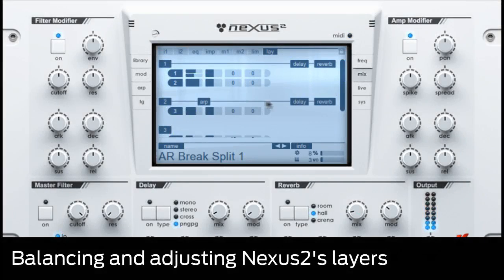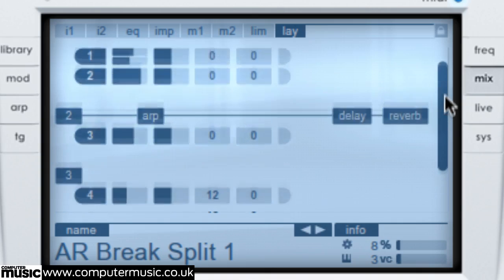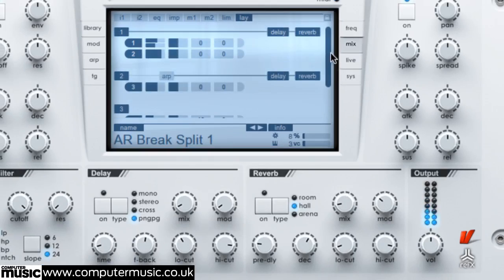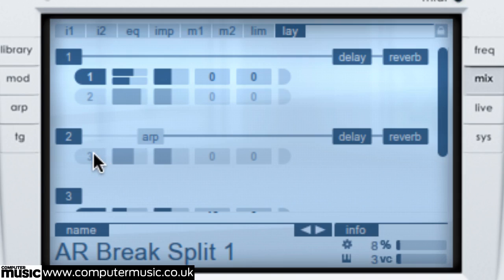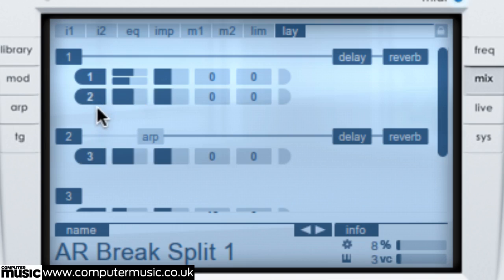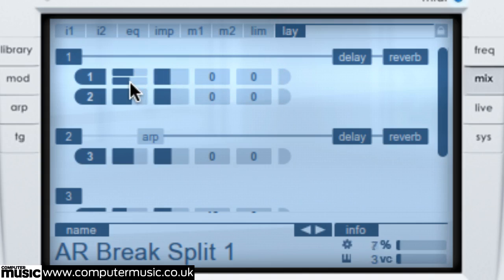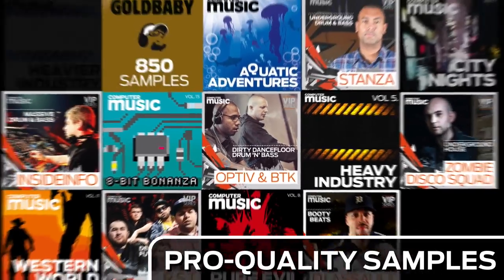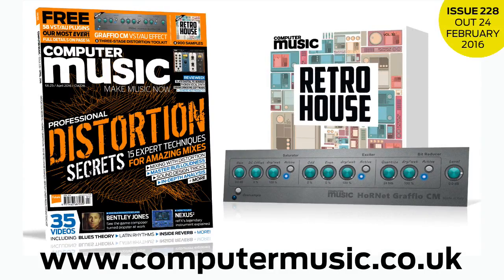Balancing and adjusting Nexus2's layers - 3 of 9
From HOW TO USE NEXUS2 - learn how to work reFX's infamous synth/ROMpler. Get the rest of the tutorials in CM228